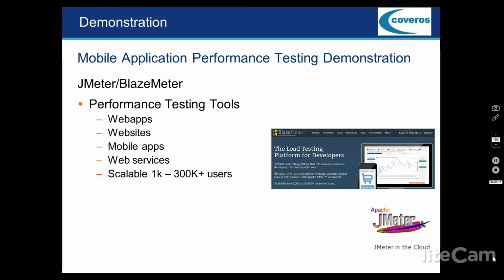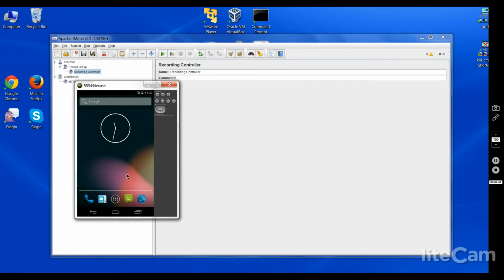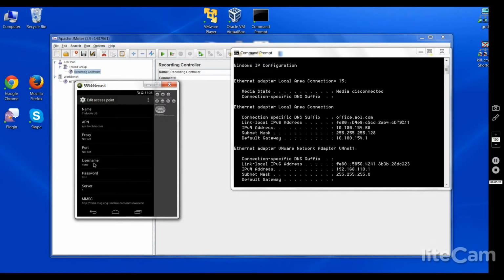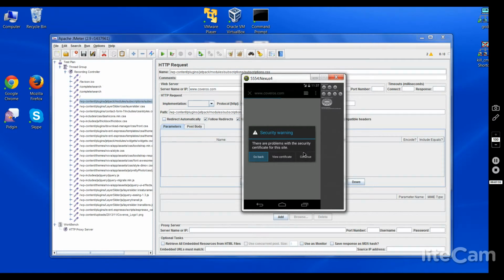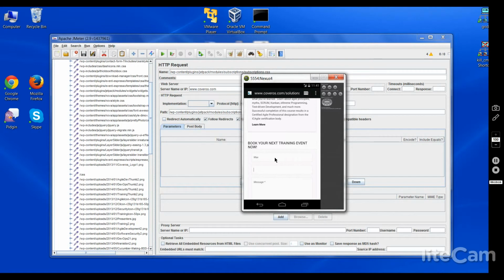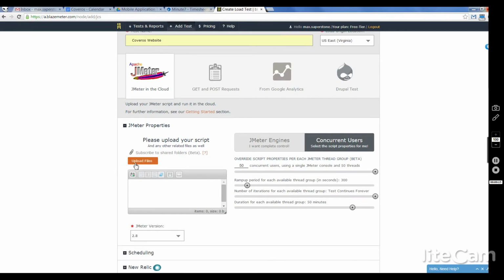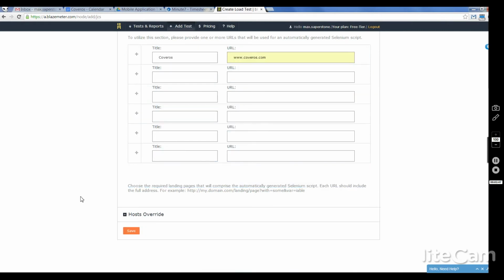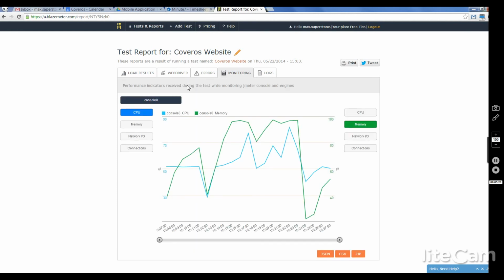Coveros Blazemeter Walkthrough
A walkthrough of configuring JMeter and an Android Emulator to capture application network traffic to run thorugh blazemeter